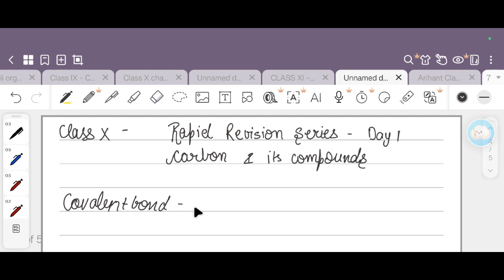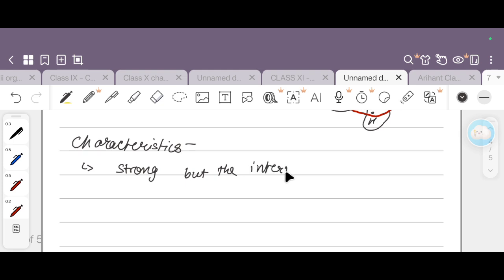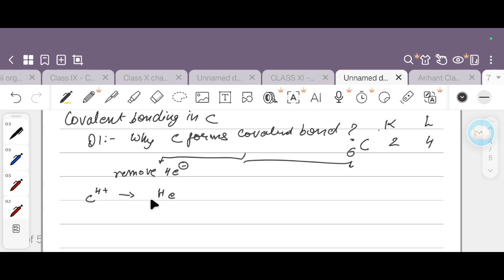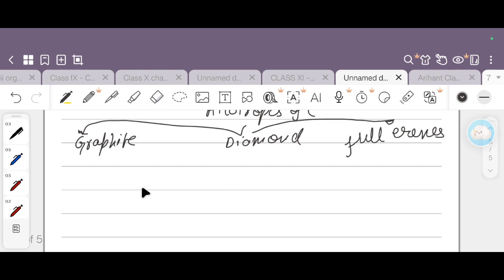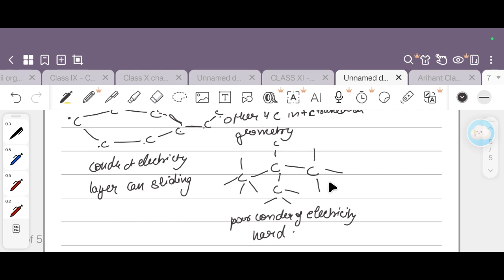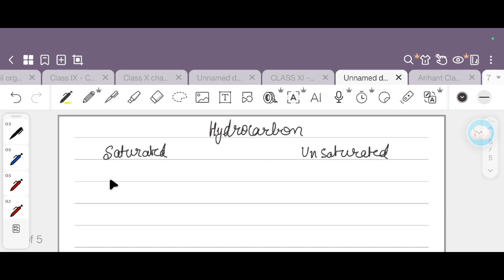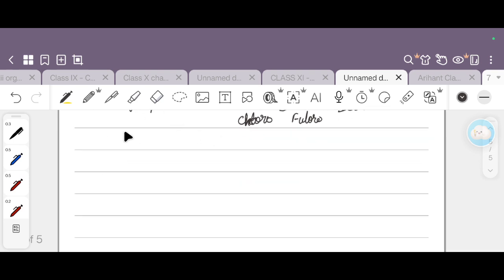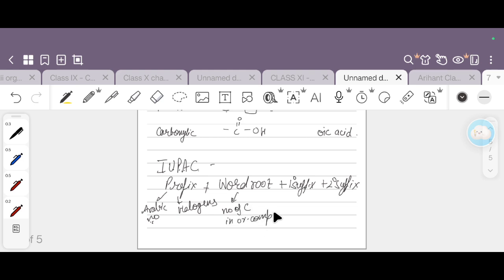@CHEM_SOC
Struggling with Carbon and Its Compounds? Don’t worry! 🚀
Welcome to Rapid Revision Day 1 by CHEMSOC CHEMISTRY CENTRE — your complete one-shot revision class for Class 10 Board Exams.

In this session, we cover:
✅ Important concepts in a simple way
✅ Key reactions & formulas
✅ Exam-oriented notes & tips
✅ Quick tricks to remember organic chemistry

Perfect for:
📌 Last-minute revision
📌 One-shot chemistry learners

📚 Master Carbon compounds easily & score high in exams!